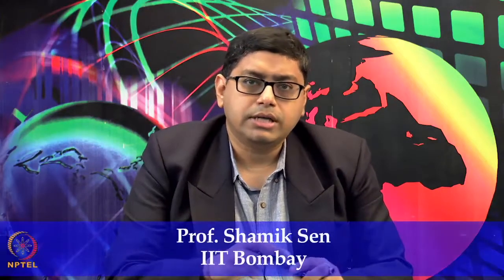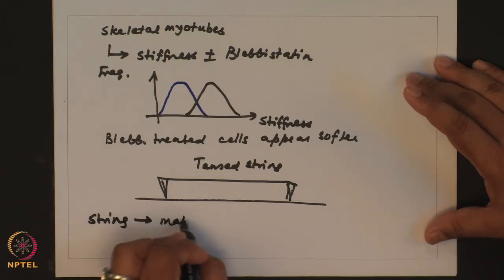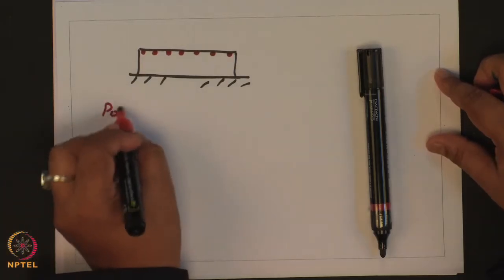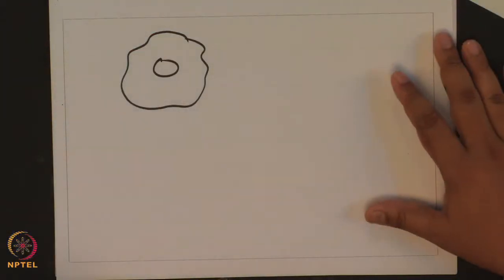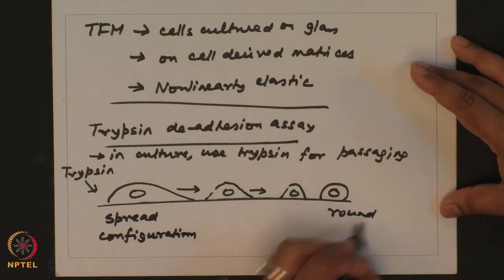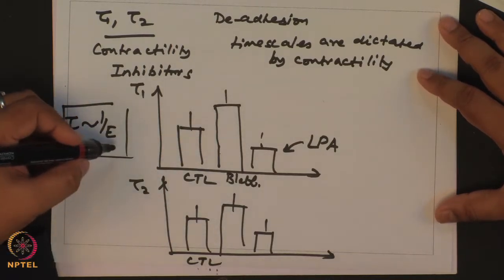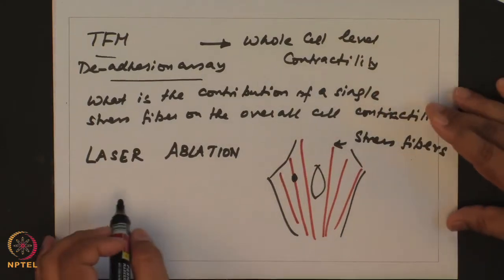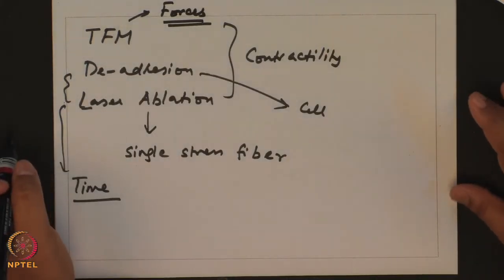Techniques in Mechanobiology : Traction Force Microscopy, Trypson Deadhesion & Laser Ablation